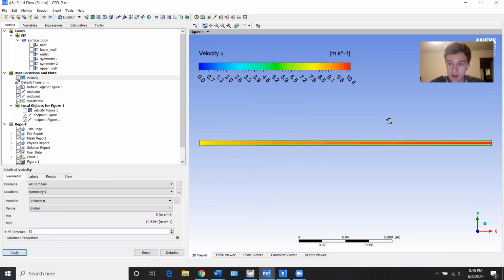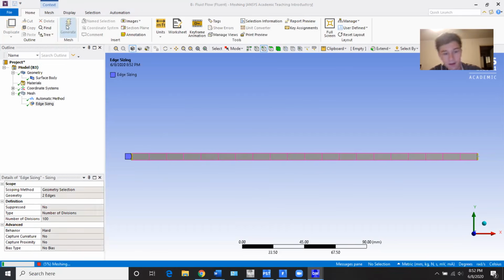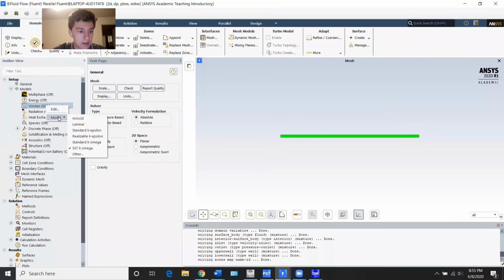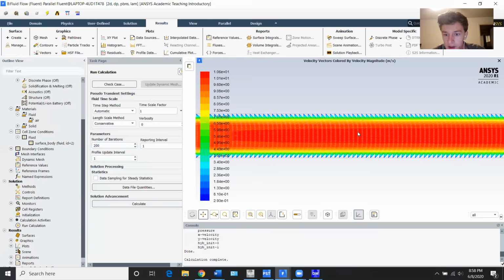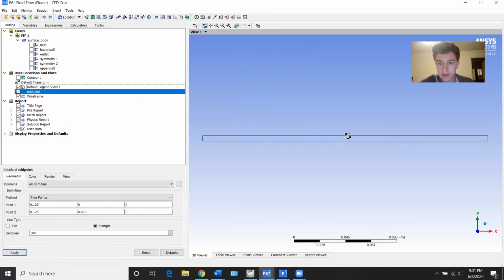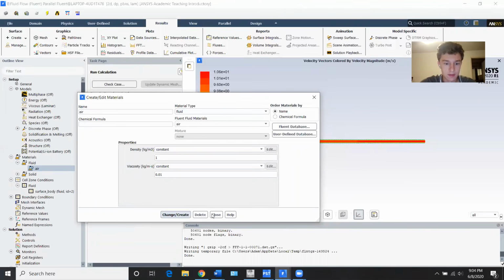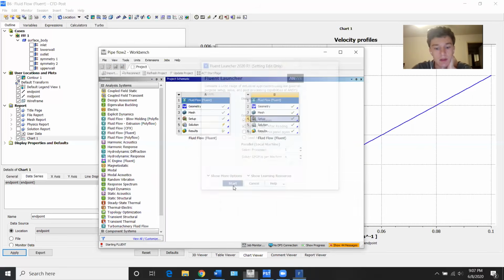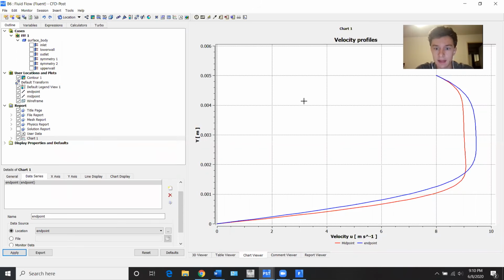ANSYS Fluent - Poisseuille and Couette Flow Tutorial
Video explaining Fluent flow simulation project 1 - Dr. Ozbay Summer 2020